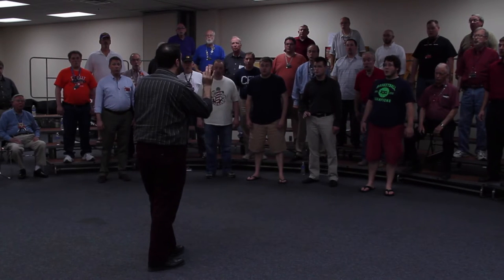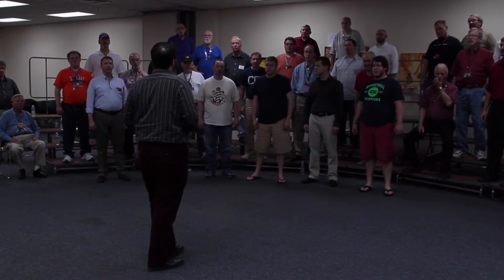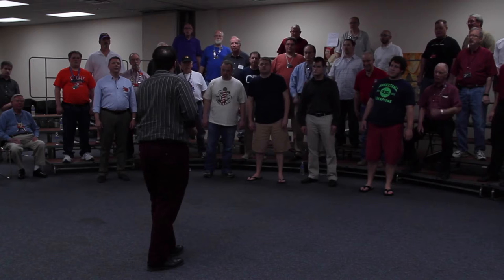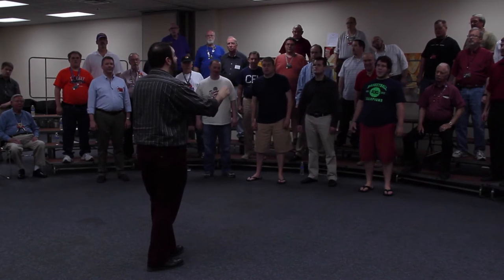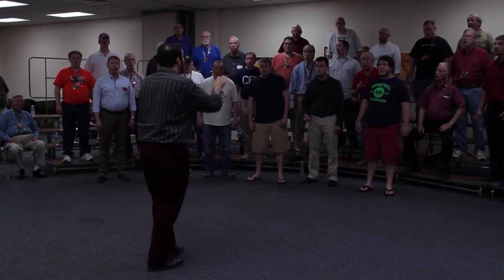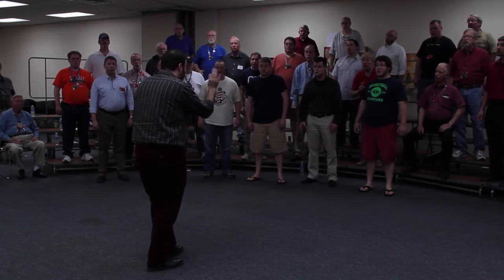Outstanding in Front 9: Vocal Warm-Ups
This video will cover the importance of goal oriented vocal warm-ups. It will also cover the important features you must consider when using a vocal warm-up.